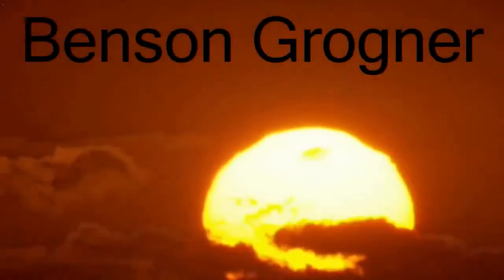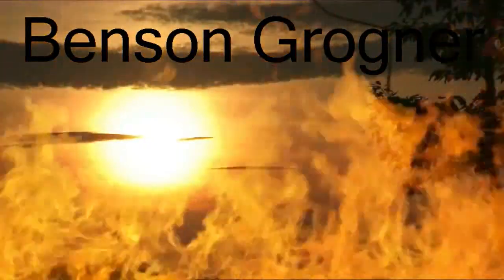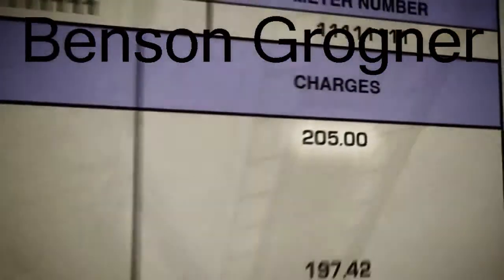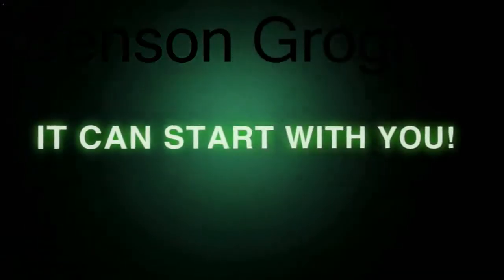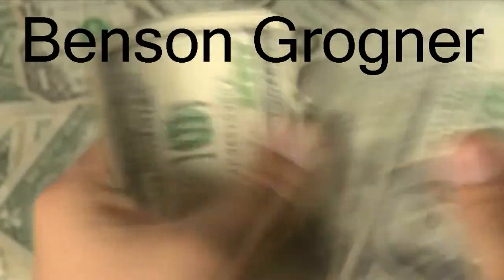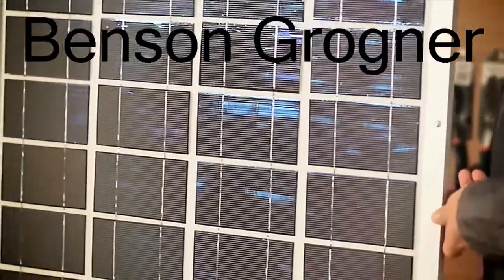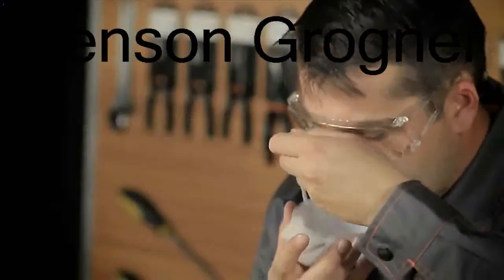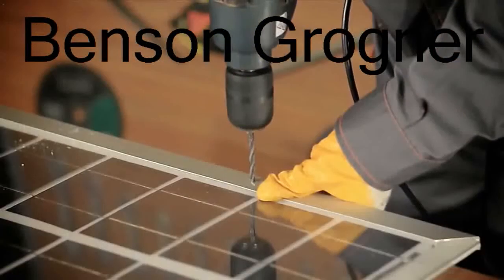SOLAR ENERGY POWER - How to build your own solar energy system - Selfmade Solar Panels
Go to this link to get one of the best courses on how to build your own Solar Energy Electric Power system and reduce your electricity bill dramatically or just power your flat or your whole house with just solar energy from the sun !

This is the best course out there that shows it all in detail !

Highly recommended !

Regards, Stefan.

Here are some specific solar power words for the search engines
to find this video better.